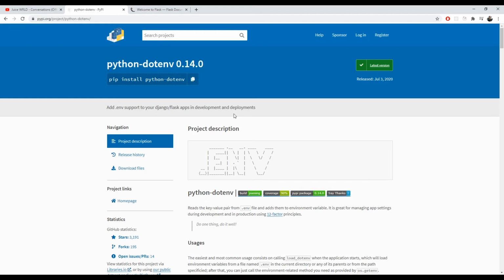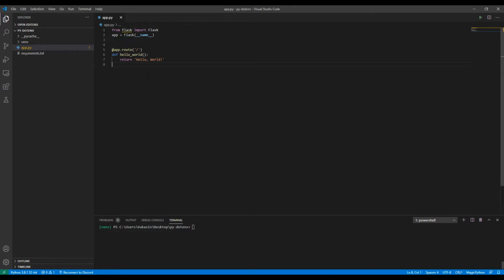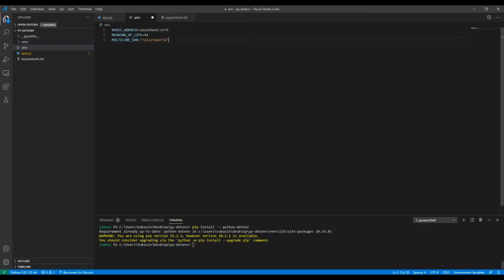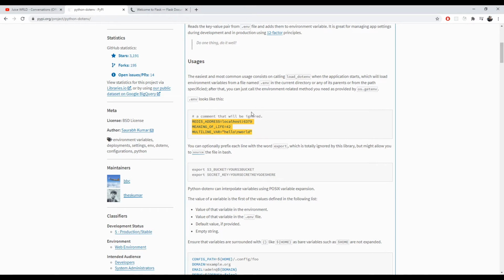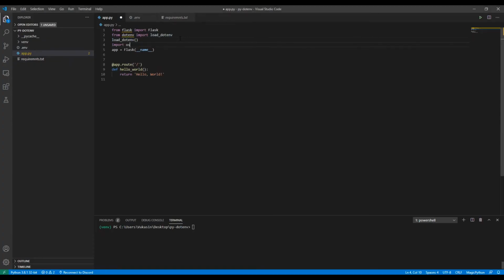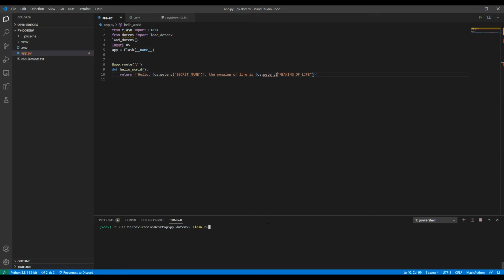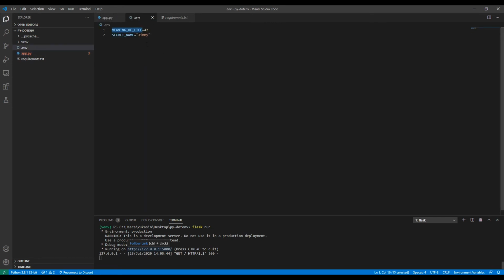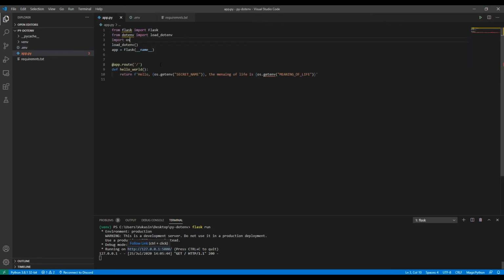Python (Flask) - How to set up Environment Variables ( And What are they) (2020)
How to set up and use Environment Variables with Python